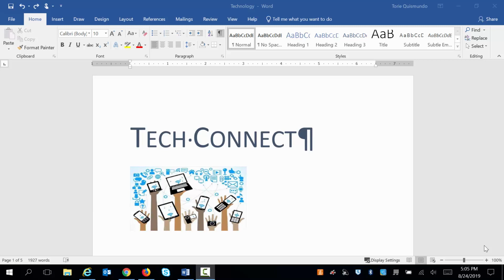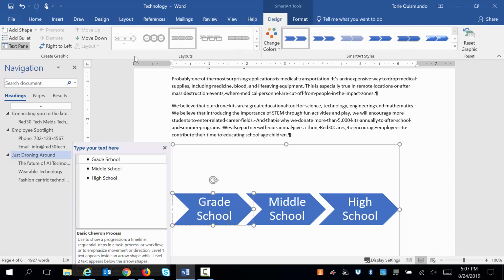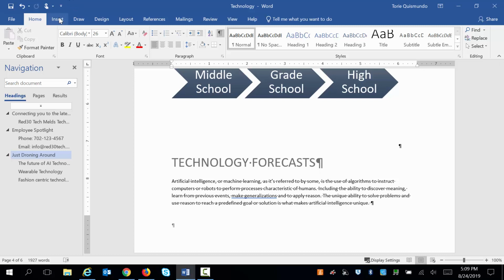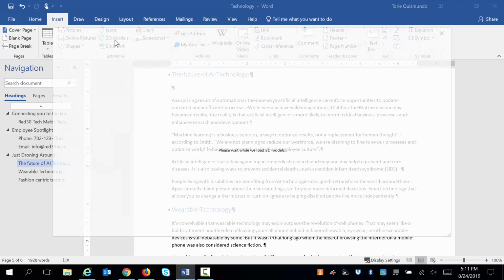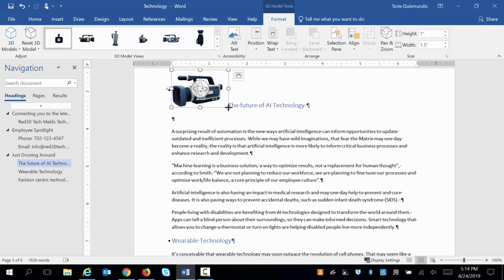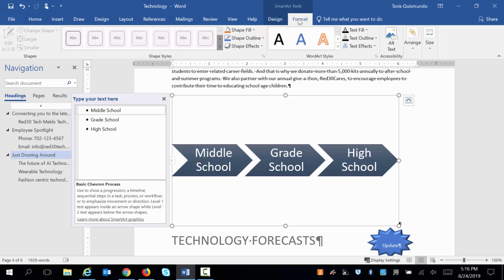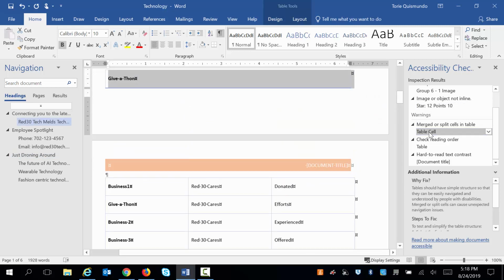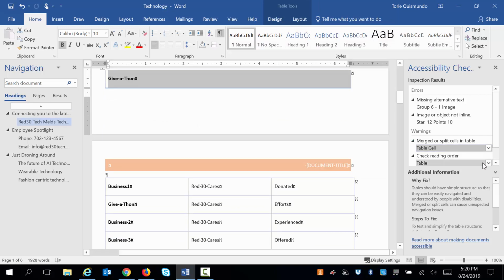Project 2 Promotions Tasks 15 22